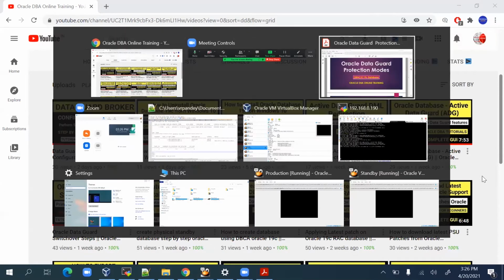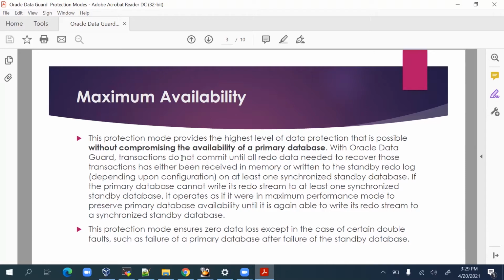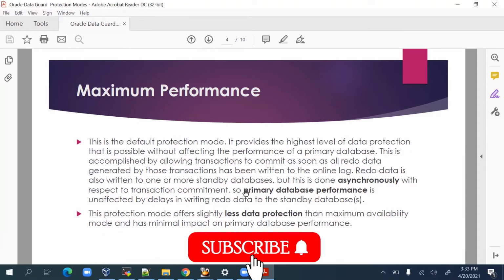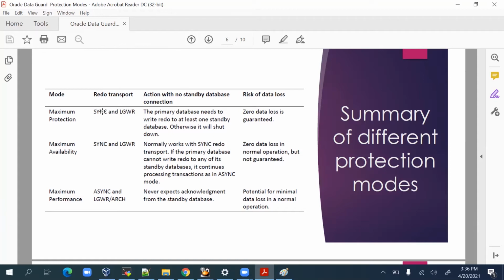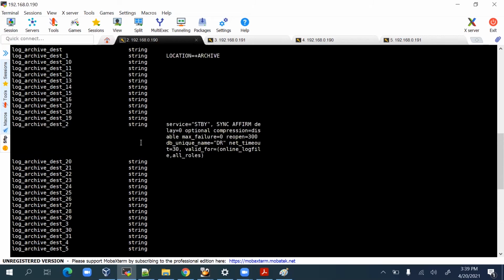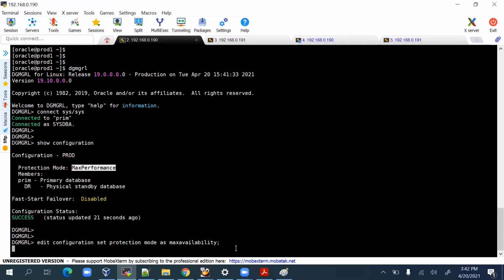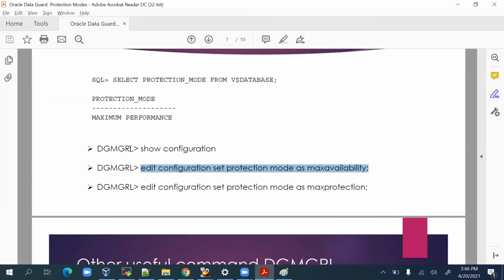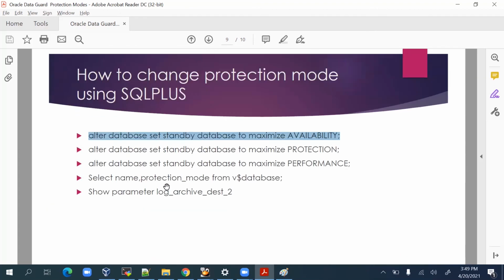Data Guard Protection modes - Oracle 19c Physical Standby Database Tutorials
Learn about data guard protection modes i.e. Maximum Performance, Maximum Protection and Maximum Availability in oracle 19c physical standby database. Learn how to change protection modes in physical standby database using DGMGRL or SQLPlus utilities.

In this tutorial I will guide you through complete detail about different protection modes of oracle physical standby database and how to change them from maximum performance mode to maximum availability and maximum protection modes and vice versa.

Oracle 19c RAC installation on Linux step by step complete guide

create physical standby database step by step oracle 19c